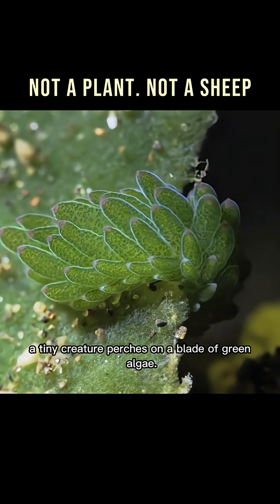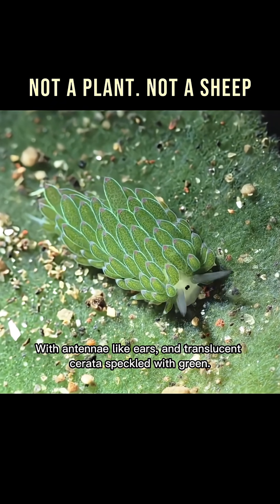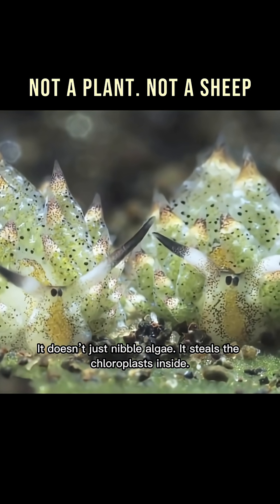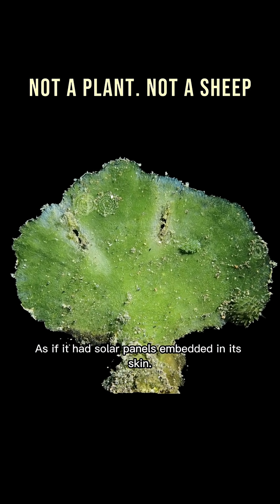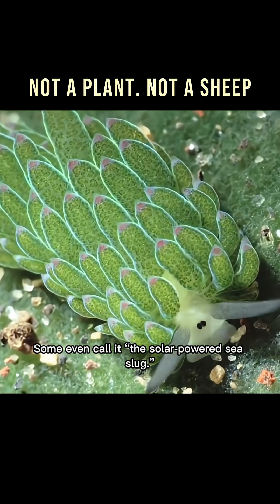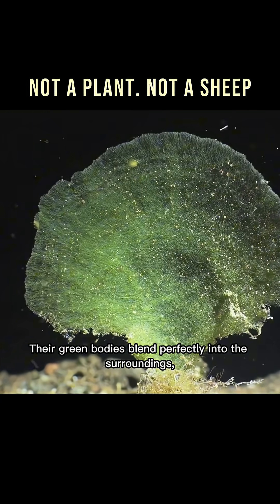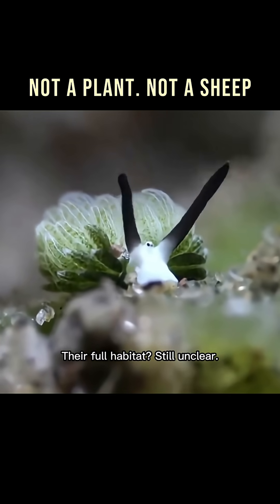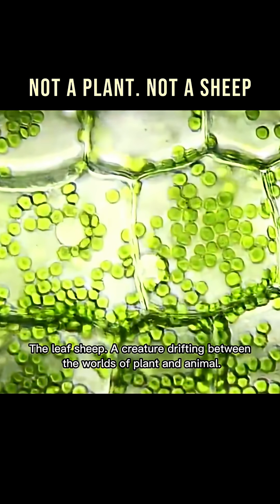I’m having an identity crisis